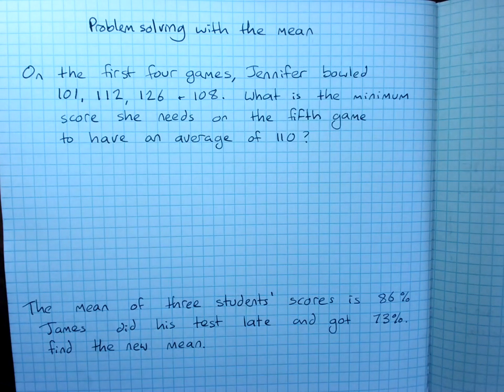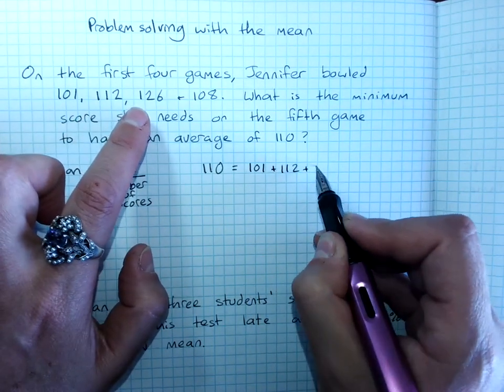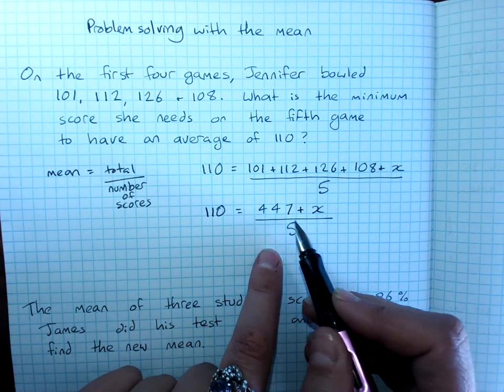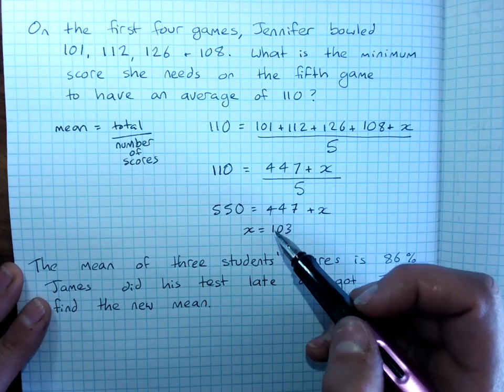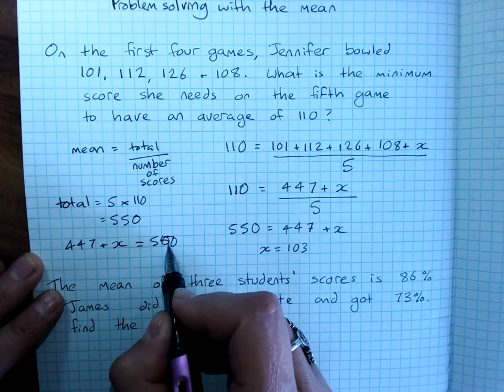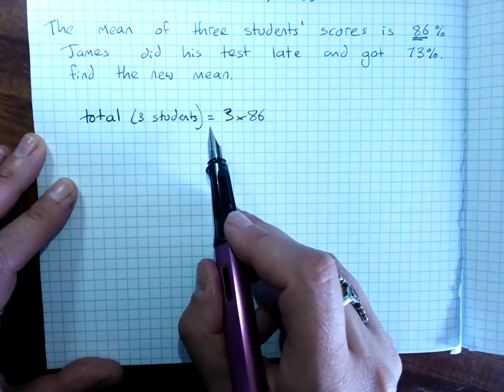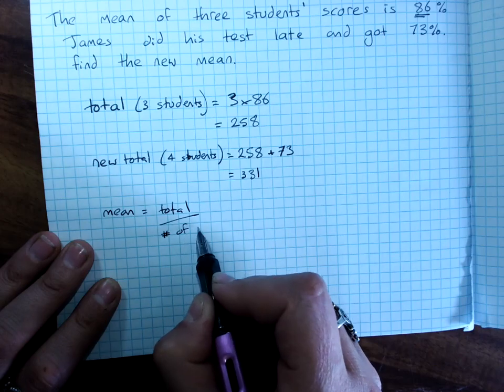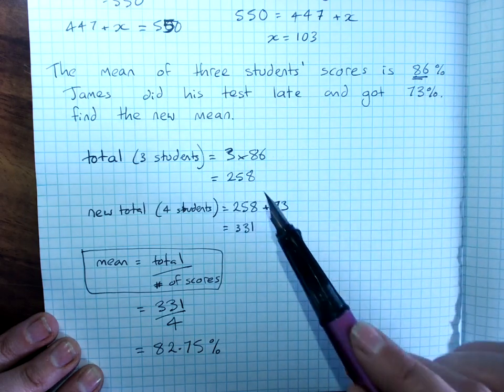Problem-solving with the mean: Extension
The topic playlists for Australian Mathematics can be found on my This uses algebraic techniques to solve problems with an average